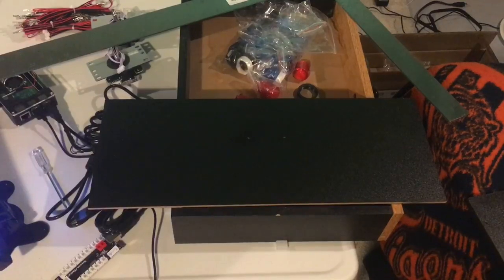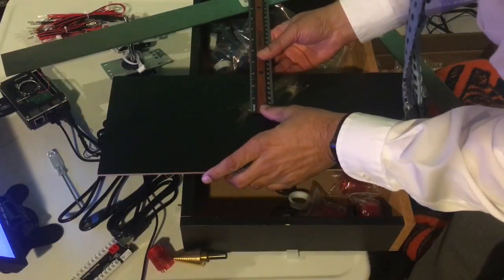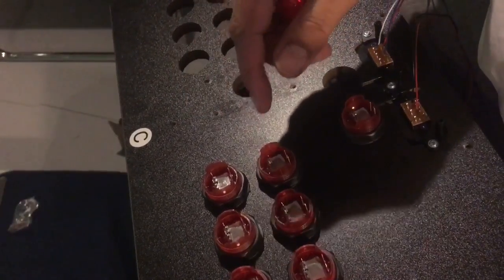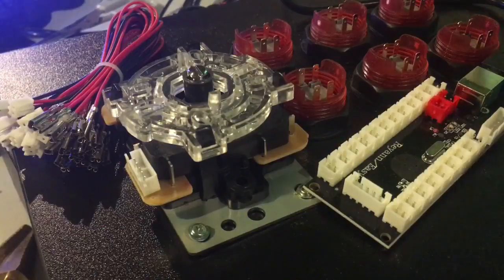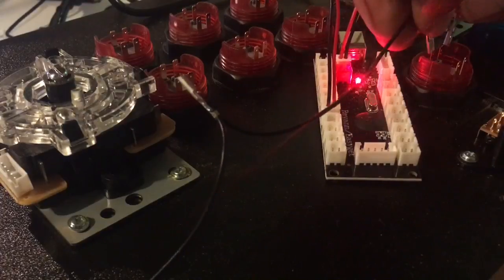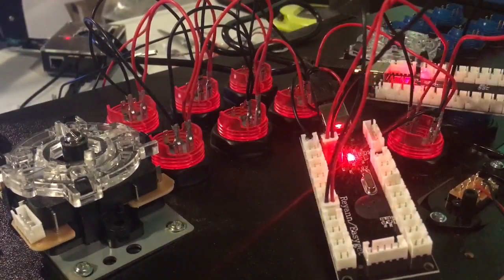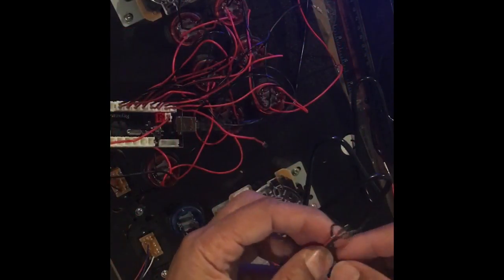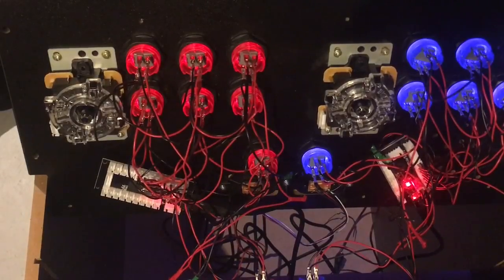The Controls - How to Modify an Arcade1Up Cabinet Video Series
The how to videos that exist today are brief overviews of how to build a Modded Arcade1Up Cabinet. This series is different. This multiple series will breakdown each step of the transformation without skipping any steps.

I use the same image on both my SF2 and my Galaga. It is the 32GB Arcade Only image by Wolfanoz found on Arcade punks.

Watch Rival Boss’ video to get image and install it to any Arcade1Up cabinet if you want to make it vertical, watch my video

I recommend you trying Amazon Prime for 30 days, you will receive your mod parts much faster

Want to add some new graphics or a Marquee decal to your cabinet and/or riser?: Arcade Graphix or Broad Street Decals
Want a ready made backlit marquee, check out the Retro Collector

Love the Channel? Leave a tip to support the channel and show your appreciation for making your Arcade1Up cabinet(s) more enjoyable or you can try the Cash App Support the channel with a $5 tip.